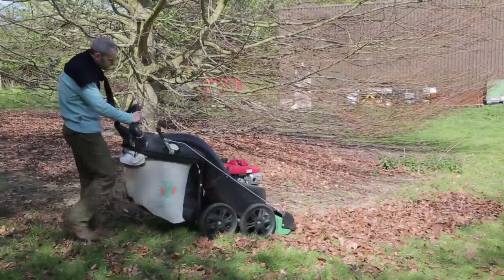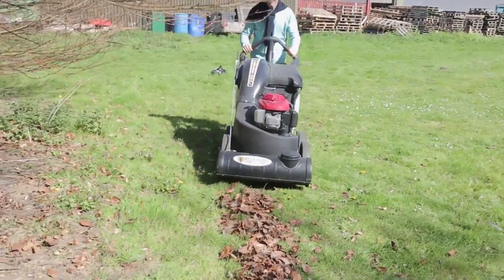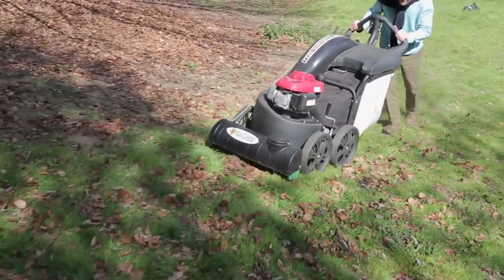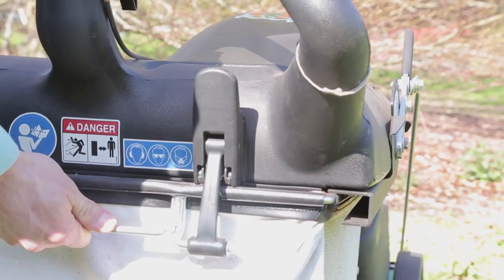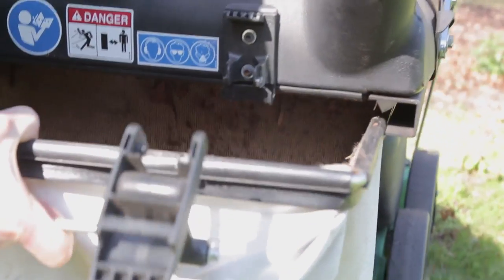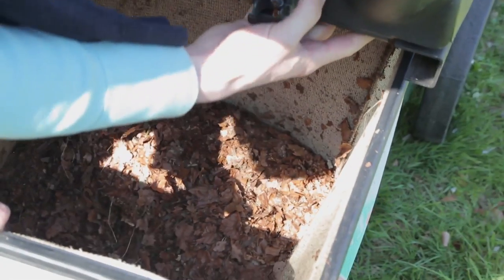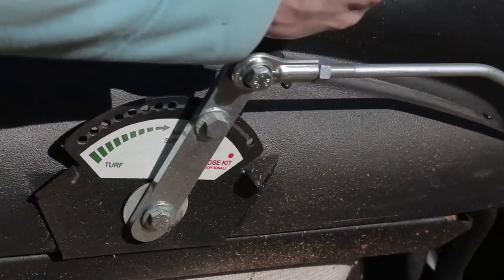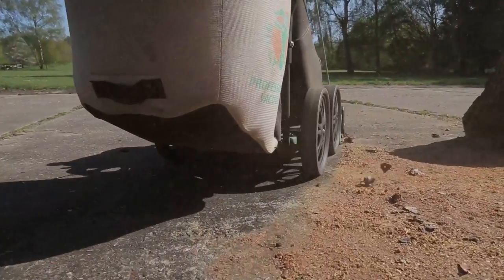Billy Goat Vacuum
This video shows the benefits and features of the Billy Goat Vacuum range.